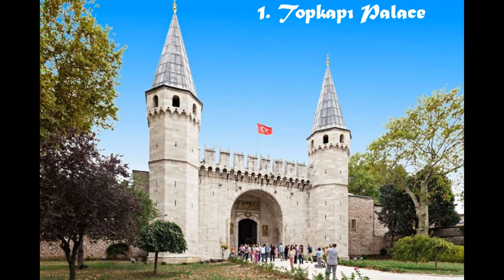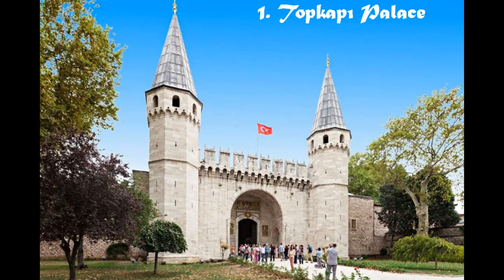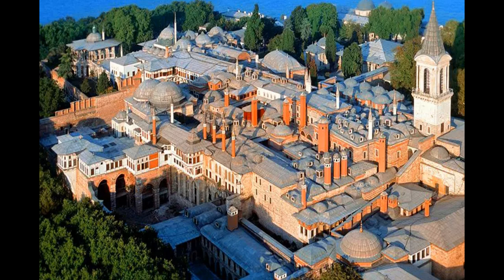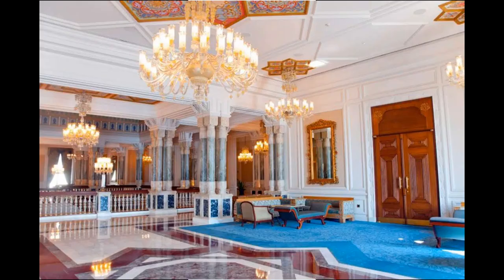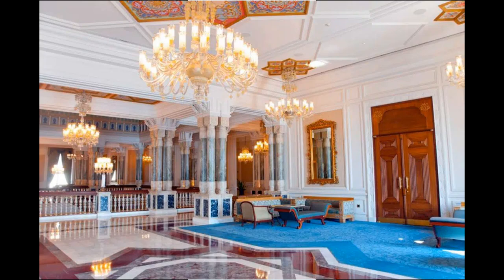The 10 Amazing Ottoman Palaces - 1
From the late Byzantine period (15th century) to the 19th century, the Ottoman sultans built numerous castles and palaces in Istanbul. Some of these palaces were the main residence, and some were summer houses.